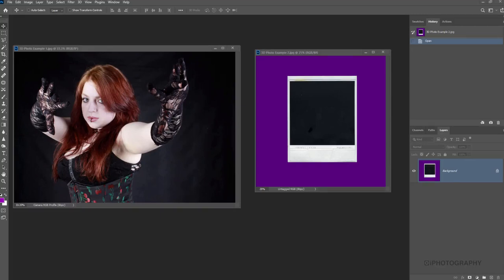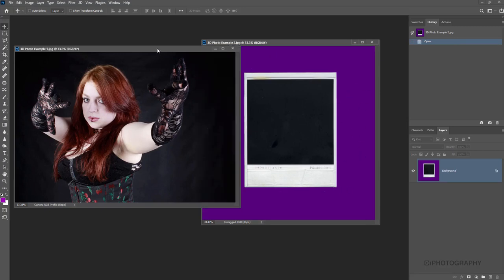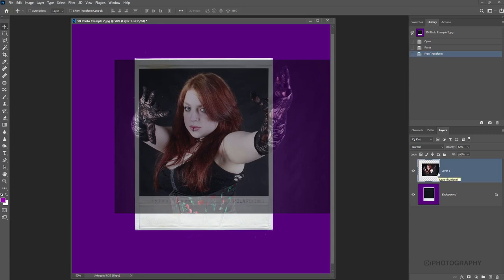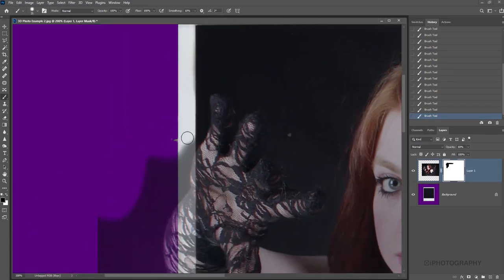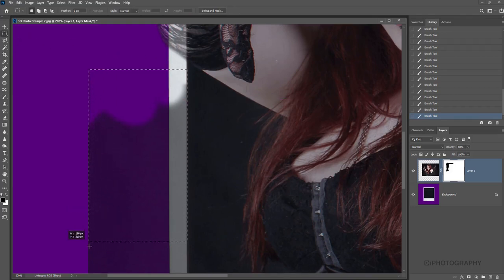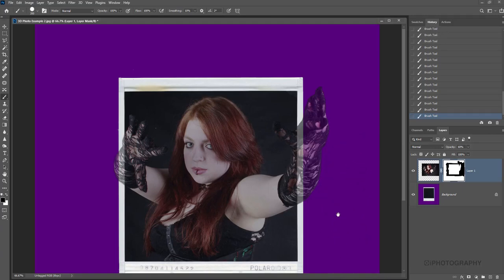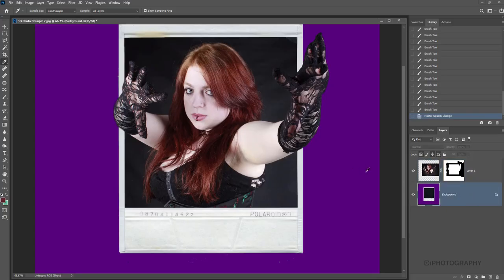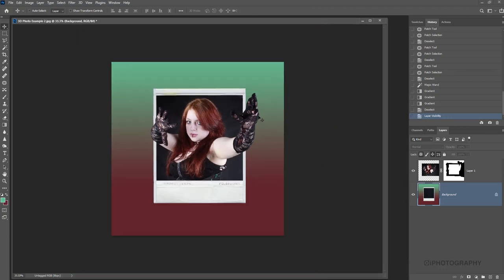How to Make a 3D Photo Look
Add that extra dimension some photos lack with this creative tutorial.
Get in touch, drop us a comment and anything you'd love to see us explore in photography. Need inspiration, motivation, feedback? Then let us know!